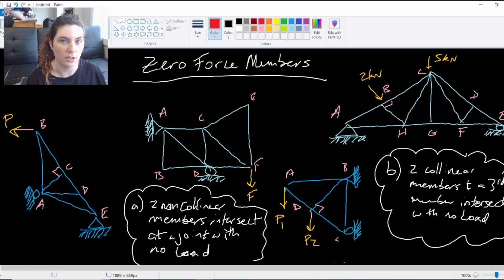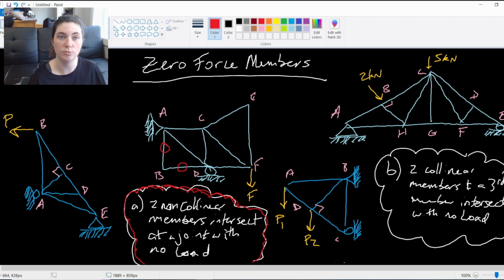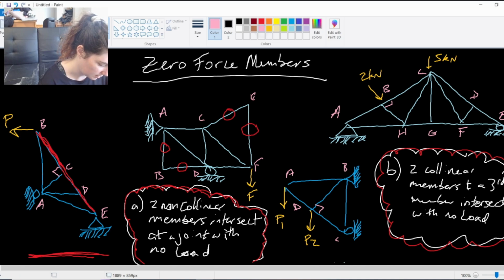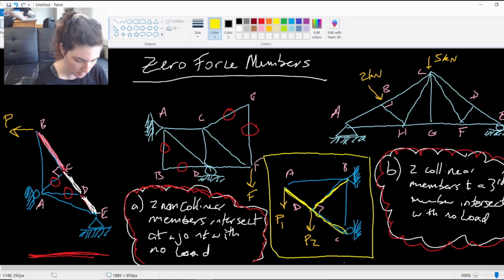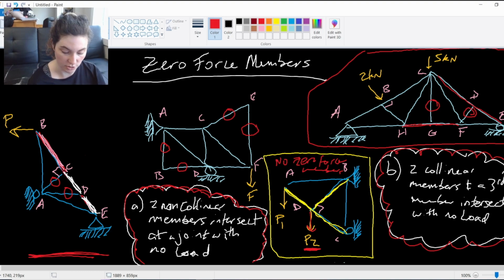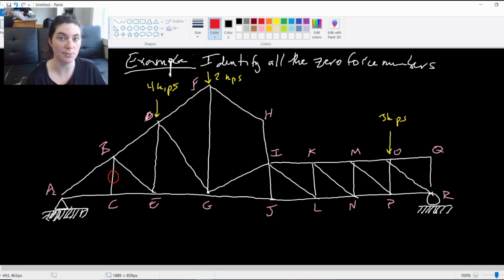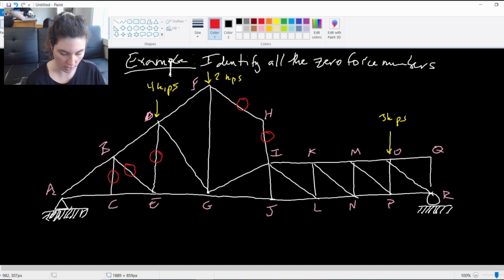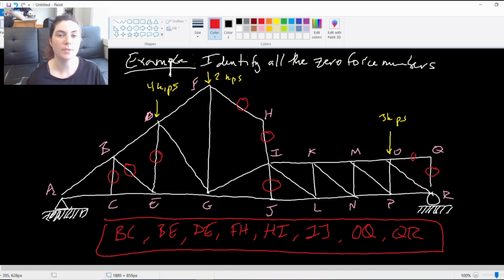Trusses: Zero Force Members - ENG 211 Statics - Lesson 25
This video looks at structural analysis of trusses by identifying zero force members
0:01 Introduction to zero force members
7:26 Example